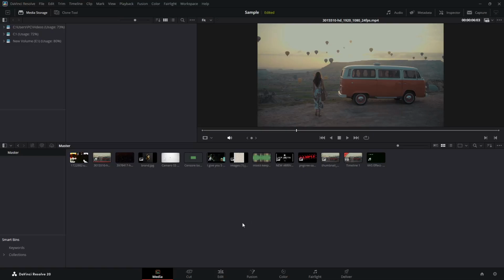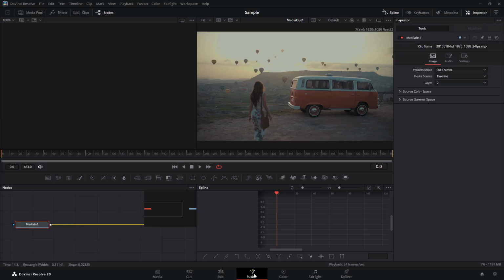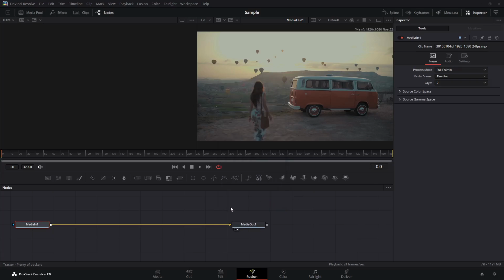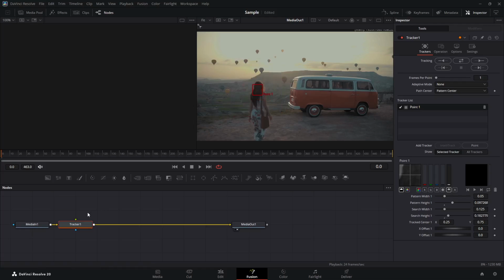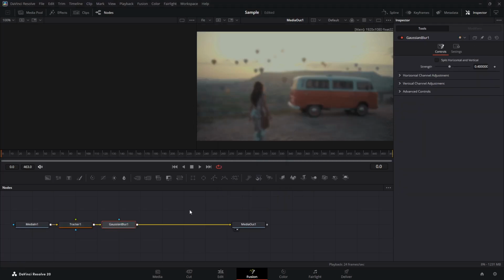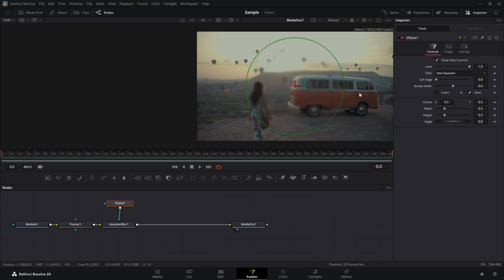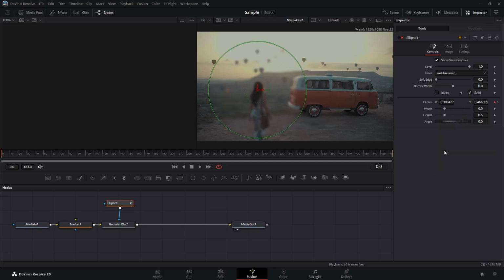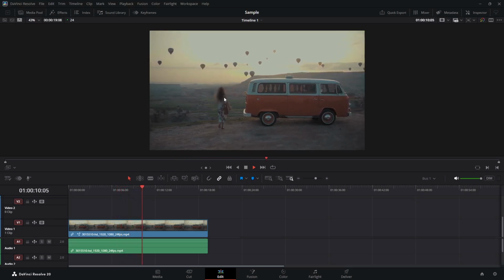How To Track Blurs In Fusion DaVinci Resolve (Tutorial 2026)